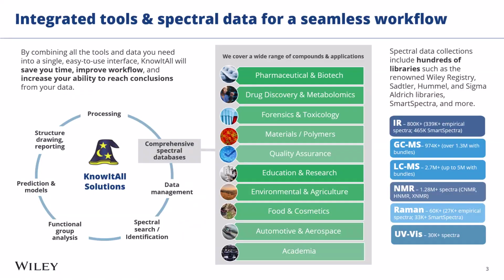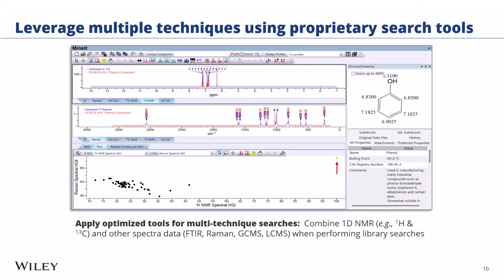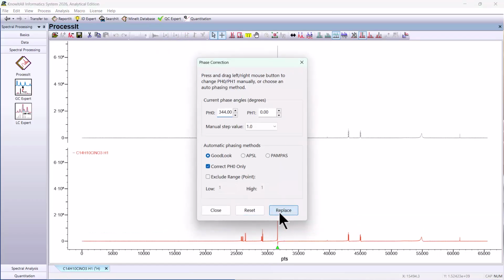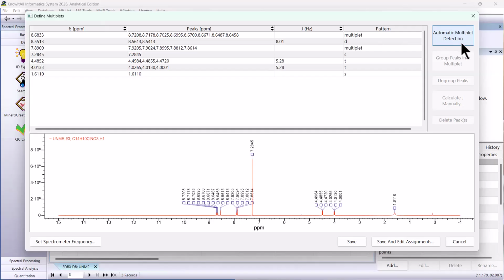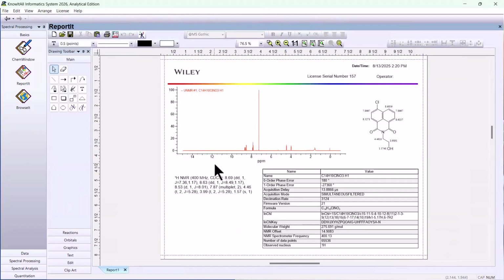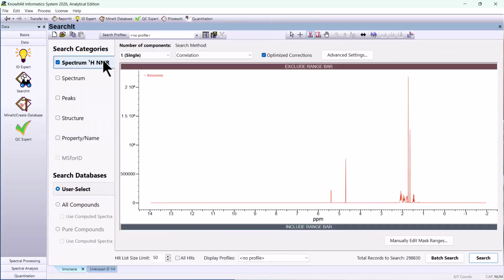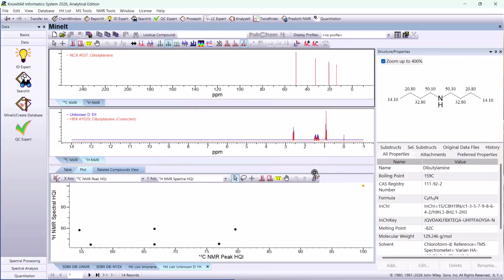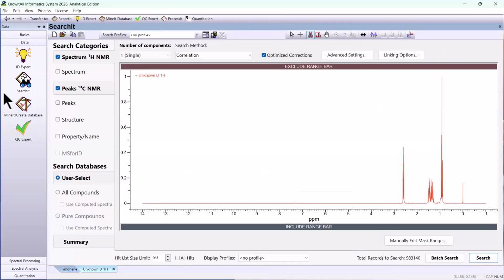WEBINAR: NMR simplified - Process, predict, & more - Dec 2025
Discover how KnowItAll streamlines structure elucidation workflows, spectrum-to-spectrum comparison, and identification of unknown peaks. with intelligent, user-friendly NMR tools designed for real-world spectroscopy challenges. In this webinar, you'll:

Learn how KnowItAll's NMR package solves your spectroscopy challenges with a comprehensive toolkit designed to support a wide range of users, from undergraduate courses to professional laboratories.

About Wiley’s KnowItAll Software
KnowItAll offers complete solutions to identify, analyze, and manage your NMR data. Combined with Wiley’s comprehensive, high-quality spectral reference databases, it provides one of the most advanced technologies available for fast, reliable spectral analysis.

KnowItAll supports multiple techniques and instrument vendor formats. So, whether you use just NMR or additional spectral techniques (GC-MS, LC-MS, IR, Raman, UV-Vis), it’s the ideal vendor neutral solution for your lab.